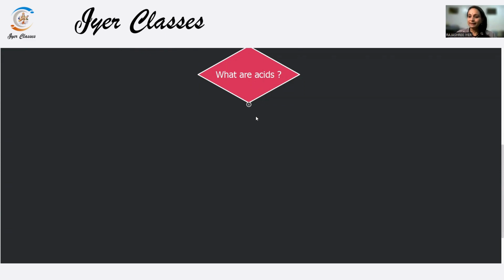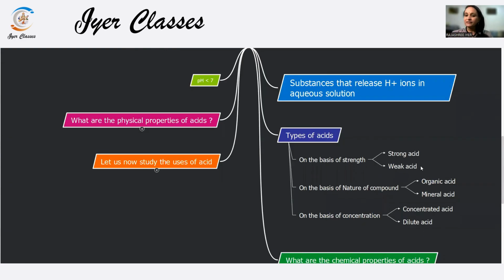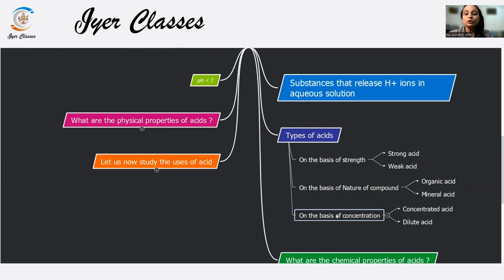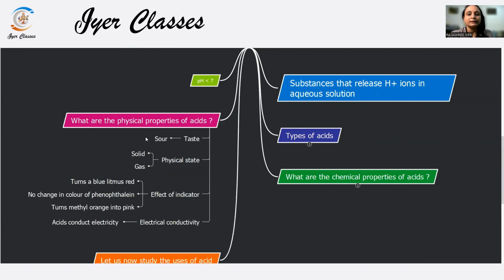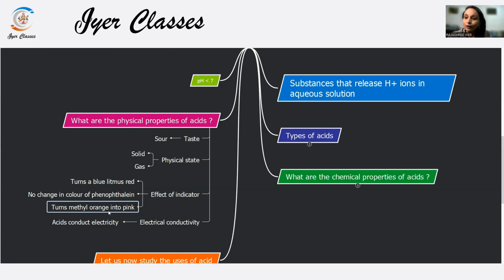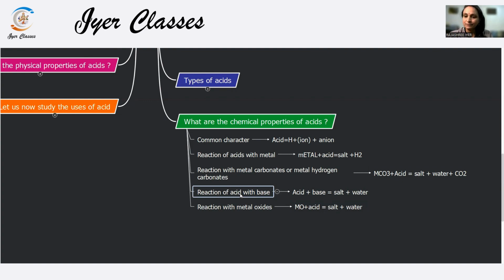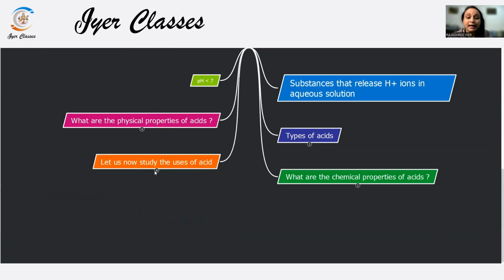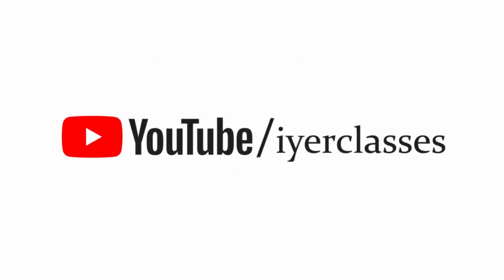Quick Revision Of Acids, Bases, And Salts | Class 10 Science | Chapter 2 | Chemistry | NCERT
Chemistry
Quick Revision Of Acids, Bases, And Salts | Class 10 Science | Chapter 2 | NCERT

In this video, we are going to revise the chapter Acids, bases, and Salts.